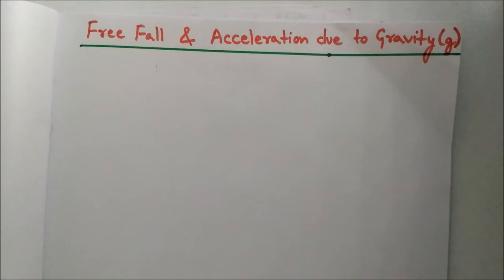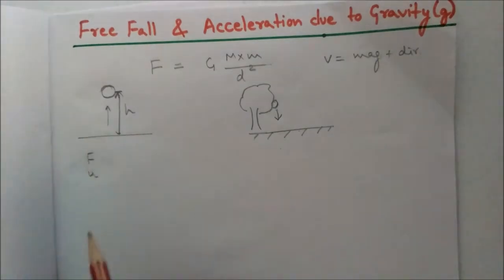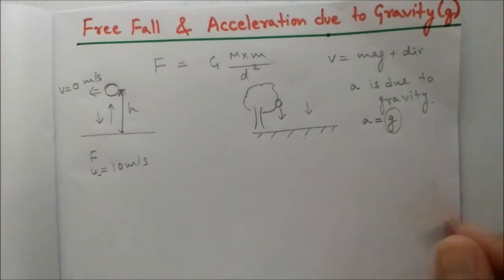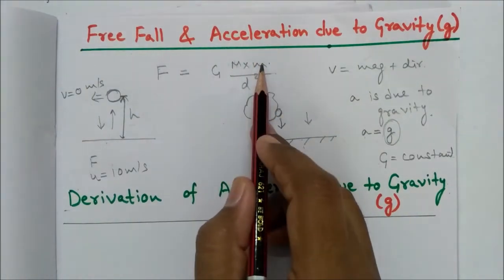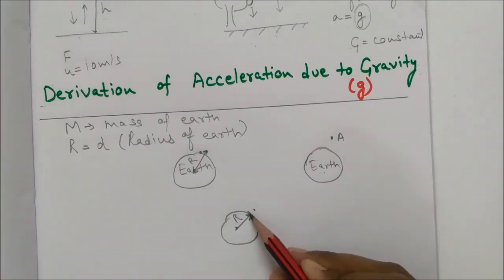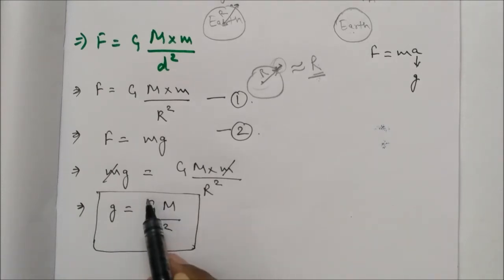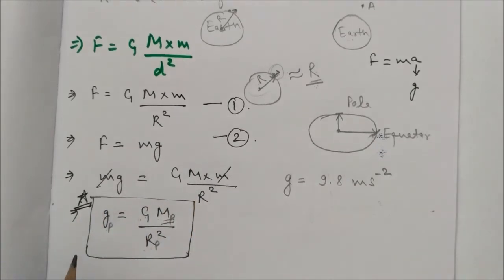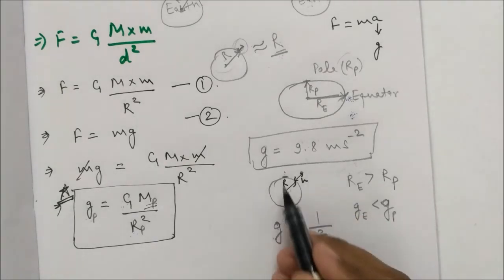Physics: Gravitation- part_2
Silver oak school
Class- IX
Chapter:10